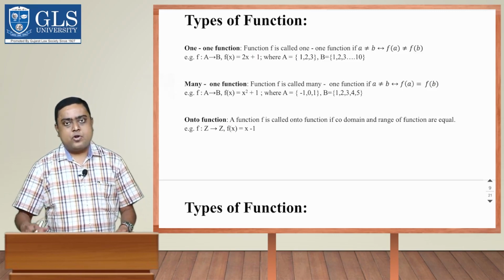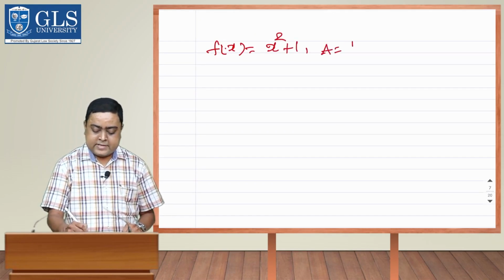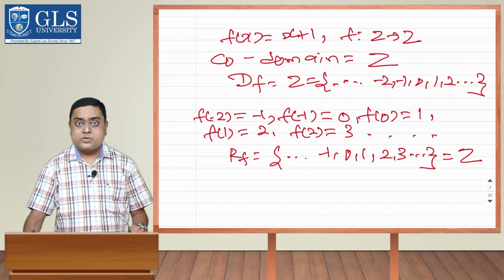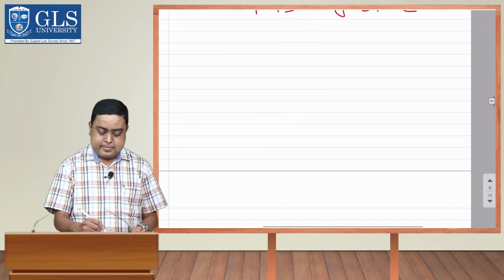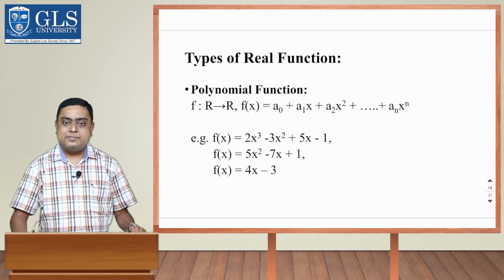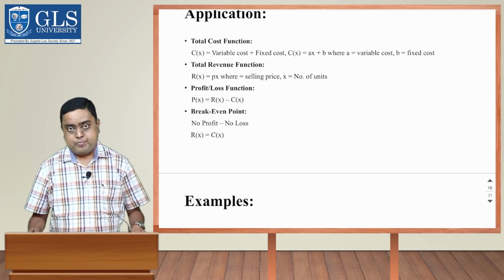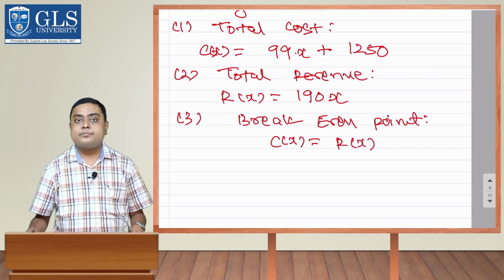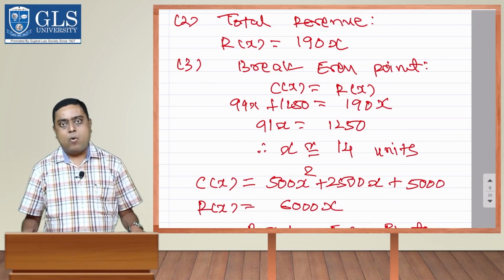TYPES OF FUNCTION - Prof. Maitray Bhagat